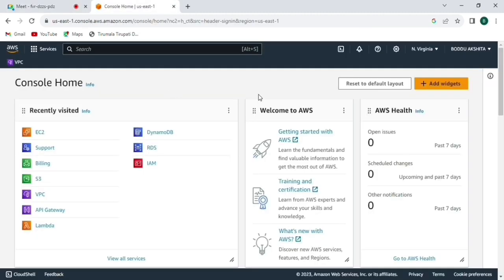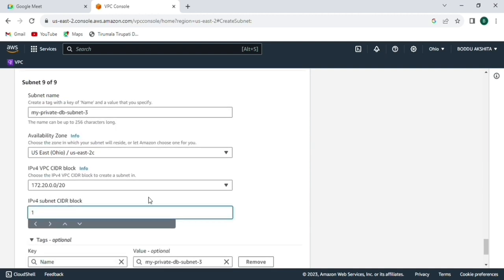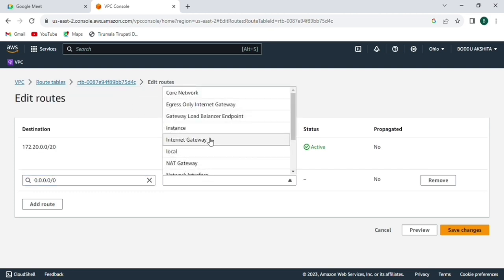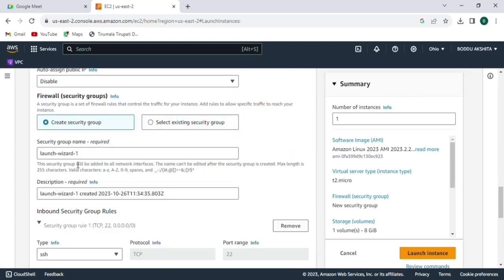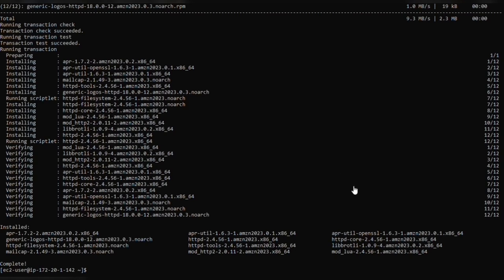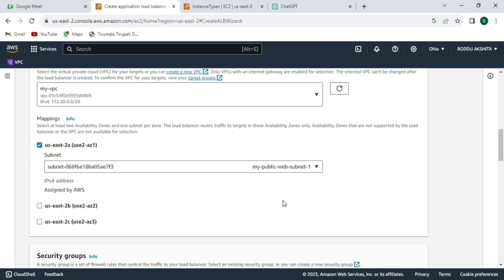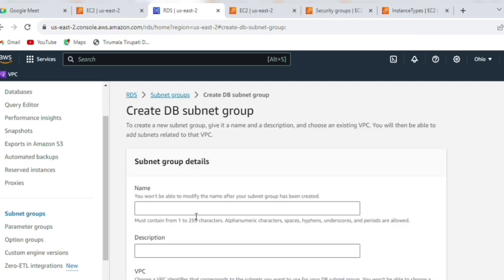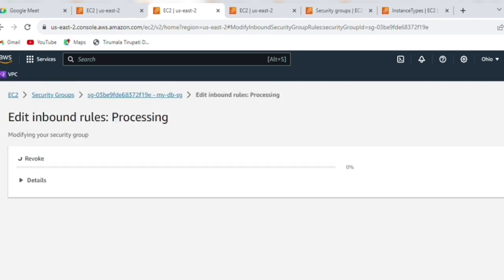Mukti tier web application architecture using AWS services(EC2+RDS+ALB)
Services used:
1. VPC
2. ALB
3. EC2
4. RDS
Installation of PH and apache in app server